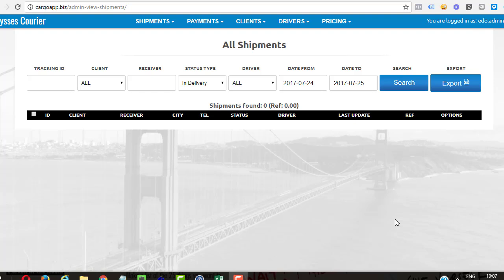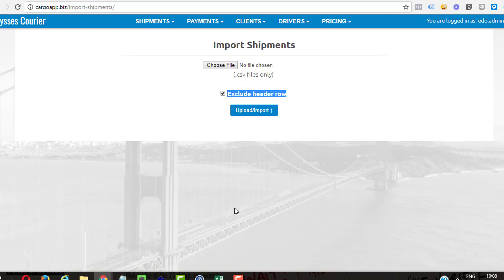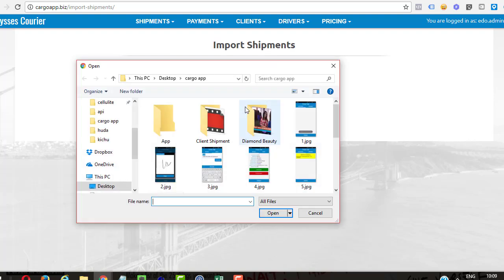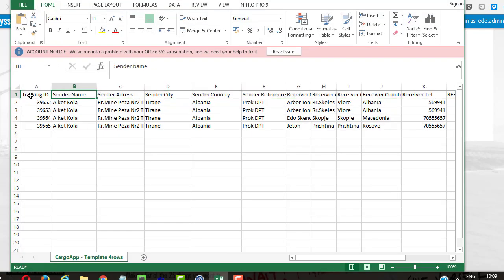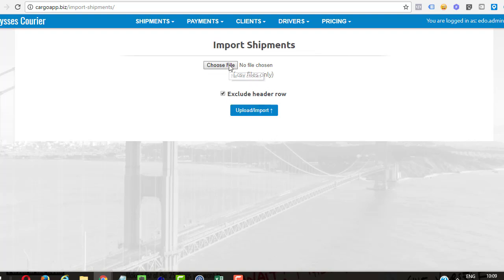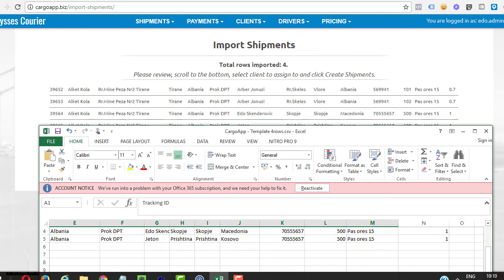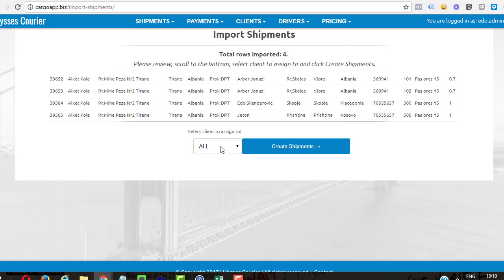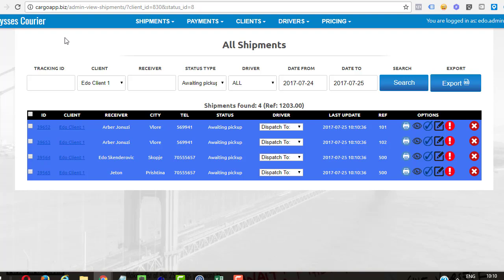How to import shipments - cargoapp.biz